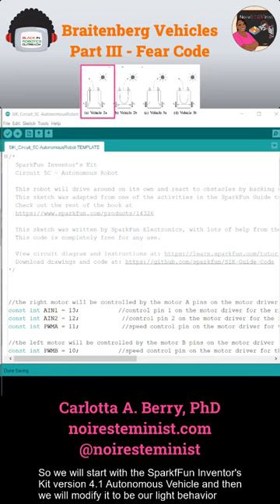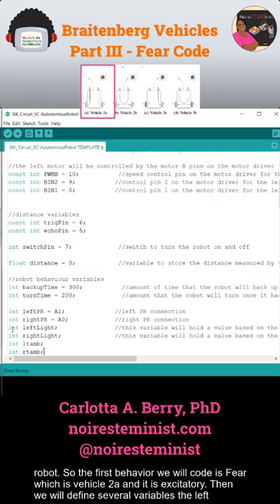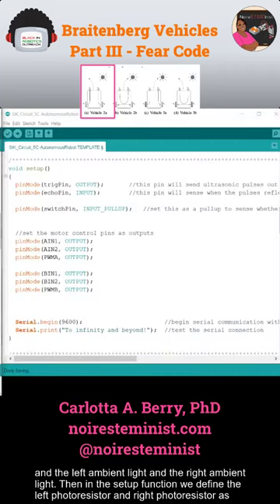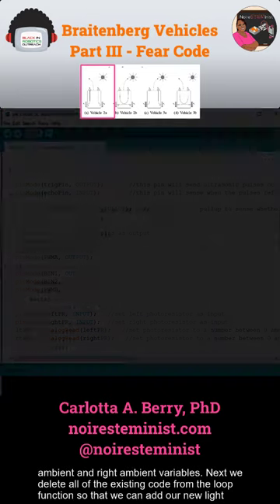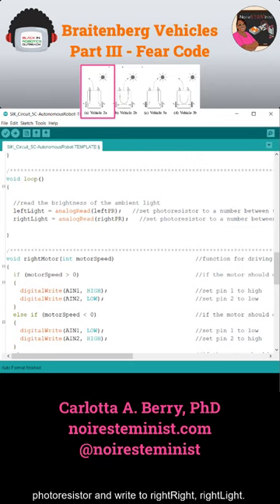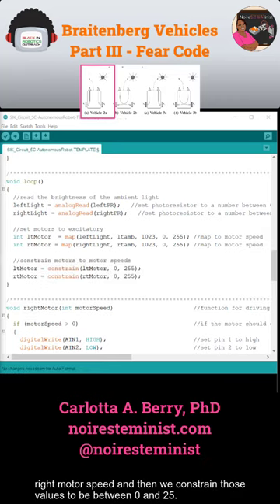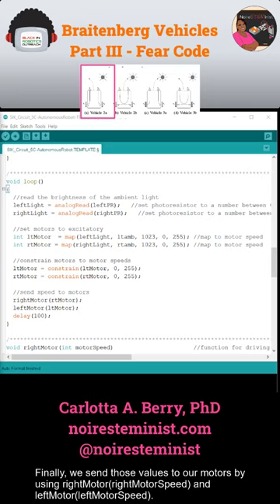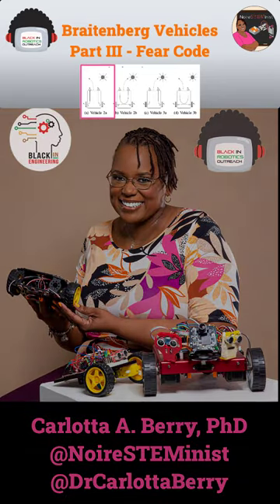Braitenberg Vehicles, Part III - Fear of Light Code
Braitenberg Vehicles fear of light code created in Arduino Sketch on Arduino Uno, please also check out parts I and II of the Braitenberg Vehicles series.

Videos about engineering education, robotics education and diversifying STEM. Carlotta A. Berry, PhD, NoireSTEMinist,